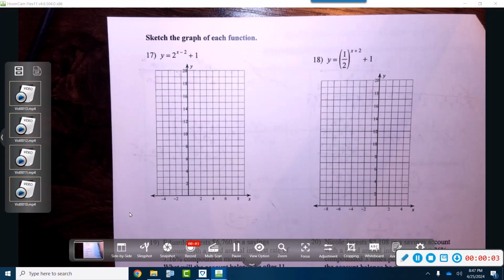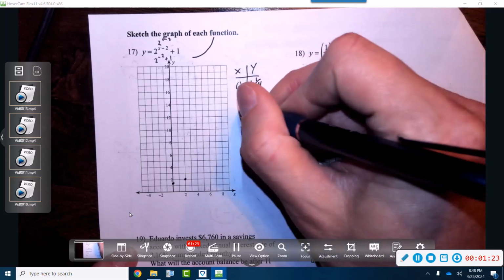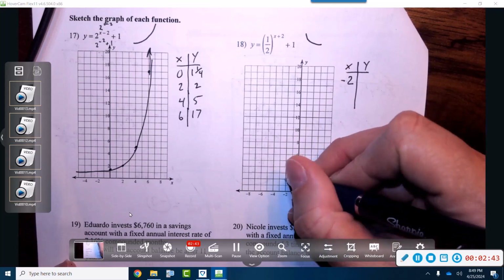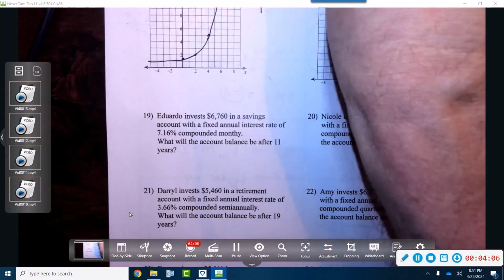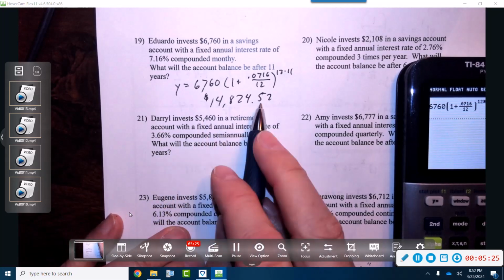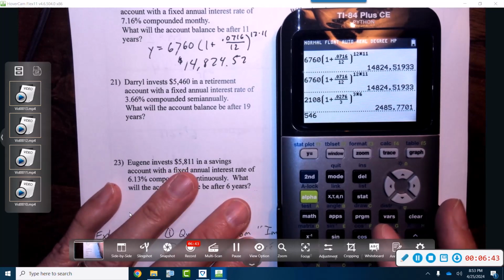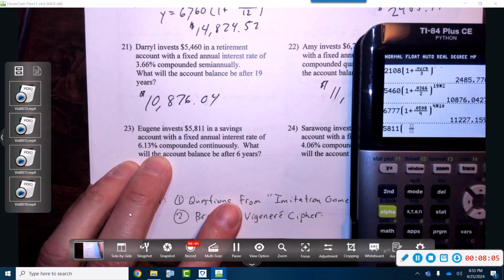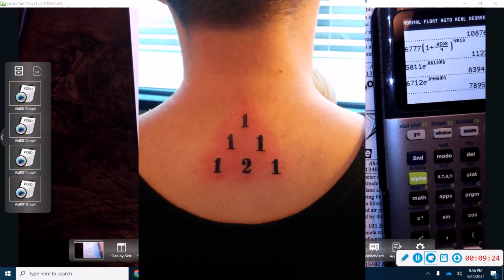Algebra 2 Unit 6 (17-24)